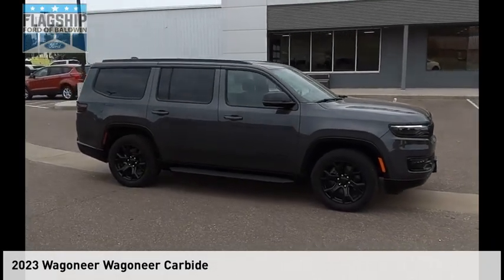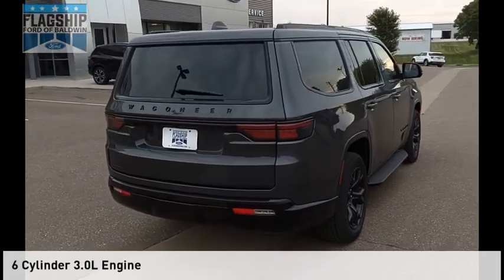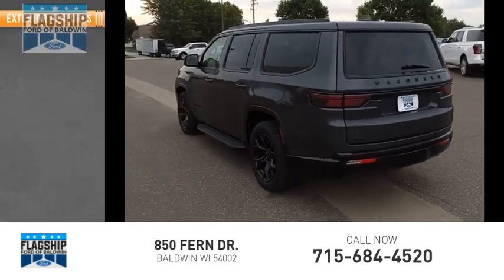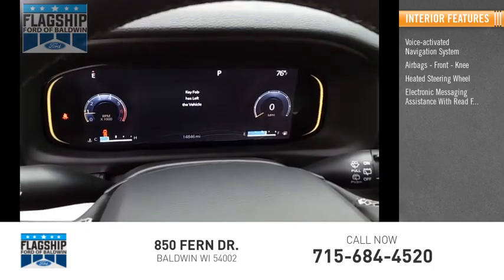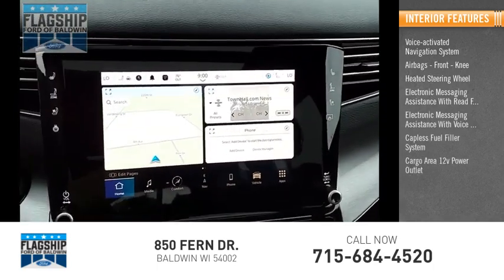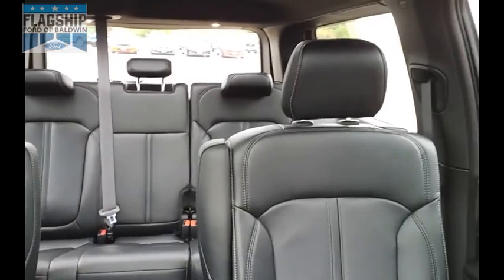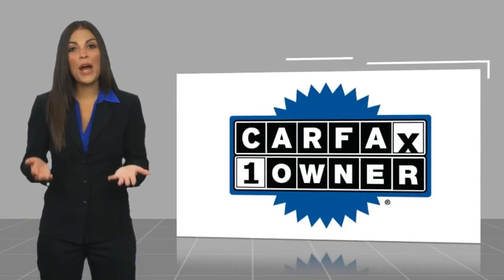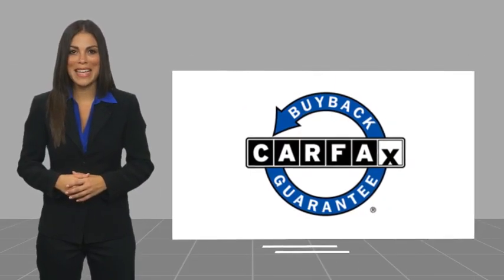2023 Wagoneer Wagoneer 91117A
2023 Wagoneer Wagoneer Carbide

Flagship Ford
850 Fern Dr.

Beautiful Baltic Grey Wagoneer with the tri-pane pano sunroof and 2nd row seating group. One owner fresh trade with clean carfax. Spotless inside and out. Baltic Gray Metallic Clearcoat 2023 Jeep Wagoneer Series II 4WD 8-Speed Automatic 3.0L I6 Recent Arrival!